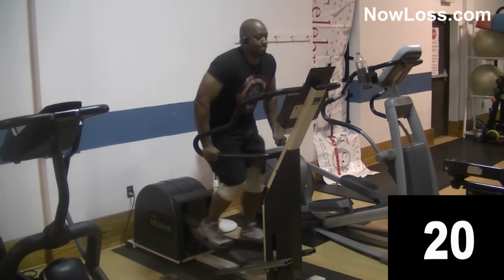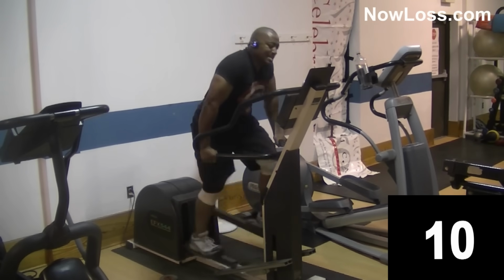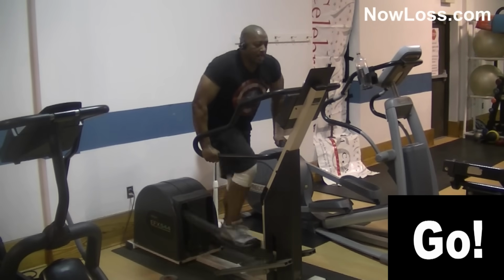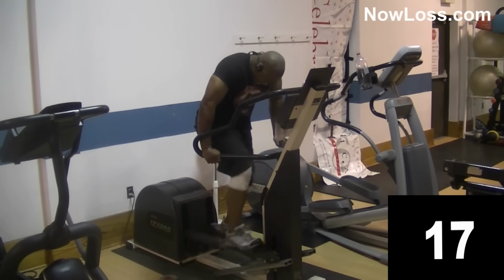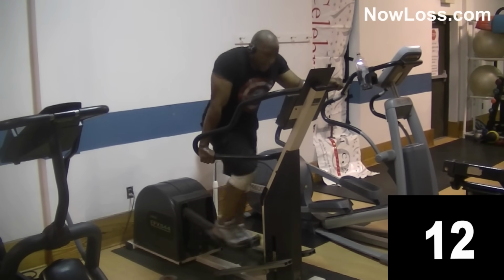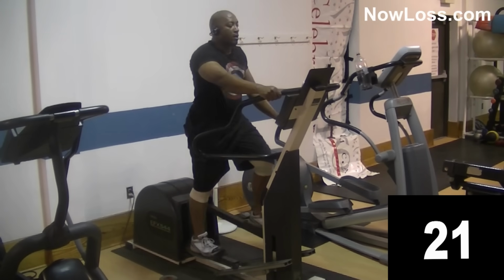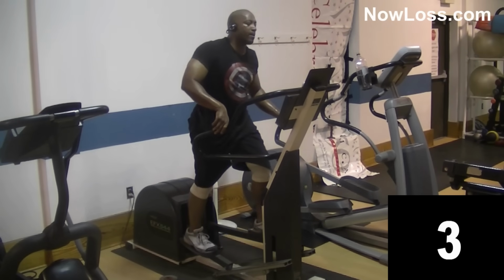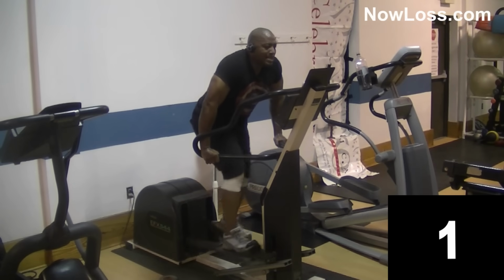To Lose 10 Pounds in a WEEK = Do This Elliptical Workout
Adrian's Fat Loss System ➜ ➜ Lose 30 Pounds (𝗼𝗳 𝗕𝗲𝗹𝗹𝘆 𝗙𝗮𝘁) EVERY 30 Days
"Adrian, I 𝗟𝗼𝘀𝘁 𝟮𝟮 𝗣𝗼𝘂𝗻𝗱𝘀 𝗶𝗻 𝟮𝟯 𝗗𝗮𝘆𝘀. Why Haven't I Lost 30 By Now!?"  -𝙽𝚊𝚘𝚖𝚒 𝚆𝚒𝚕𝚎𝚢 ➜ ➜ Adrian's Fat Loss System

You can download a printable version of this workout along with the mp3 for motivation

This is a basic 30 minute elliptical workout based on the 30-20-10 rest pyramid (that I invented). It's very intense but that's what you need if you want to lose weight REAL FAST and keep it off for good!

If you do not have e an elliptical then just follow along with this workout on your treadmill, bike, glider or etc OR... you can even do it while running in place, jump rope or jumping jacks.

QUICK TIP: wear a weight vest or add 10% of your body weight to lose weight EVEN faster with this elliptical workout so for example... If you weigh 200 pounds then wear a 20 pound weight vest or use a book bag filled with weights because the more you weight = the more calories you will burn.

Here's the full workout laid out for you...

Go all out on the elliptical for 30 seconds
REST UP TO 1 Minute and repeat 1-to-3 times

Each set last 5 ½ minutes so do at least 2 sets for a 13 minute workout and as you get in shape do 3+ sets and as for losing 10 pounds ASAP...

Do this 30 minute workout 2 times a day (morning & evening) 3-to-4 days a week along with doing the diet

And NO. you don't have to use any resistance level but in the workout you see me doing the resistance is set on the basic 3 (out of 10) but whatever resistance level you use I recommend that you don't set it too high and not to set it so low that you can't control how fast your legs move.

I'm also going at least 200 SPM (strides per minute) the entire workout which is about 80% of my max speed of 250-to-275 SPM but in the elliptical workout above I think was always over at least 220 SPM for the entire workout.

To get the best elliptical workout you can you want to do the same thing and stay at or over 80% of your max SPM the entire workout. TO get your max SPM just go all out as fast as you can for 15 seconds on the elliptical and then take that number and multiply it by .8

For example if your max SPM is 150 then 120 would be 80% and you want to stay over that the whole workout.

I'm Adrian Bryant & I'm the guy who created NowLoss.com to help you look good naked.  See the people I've already helped look good naked